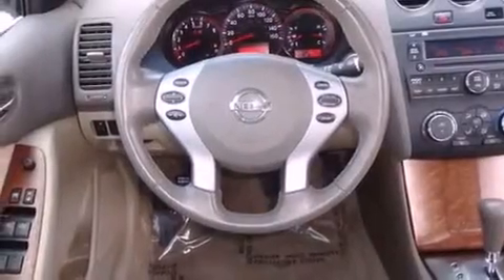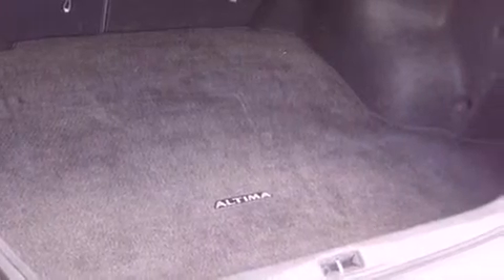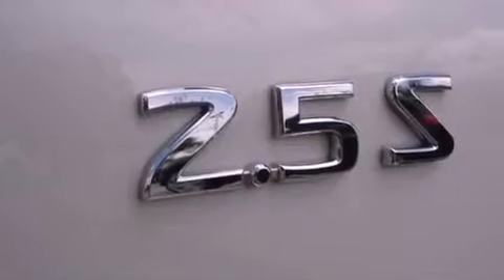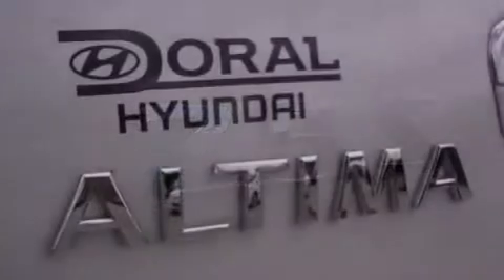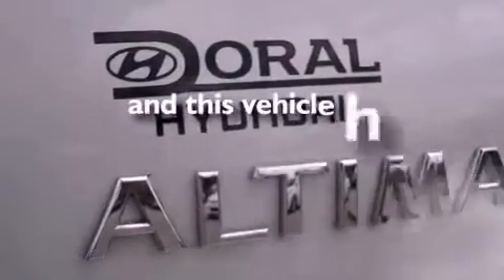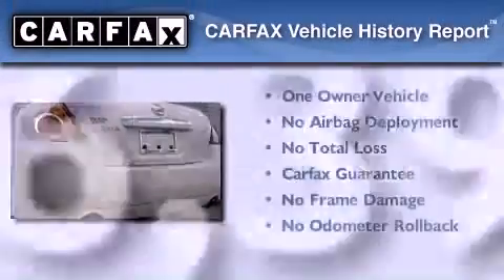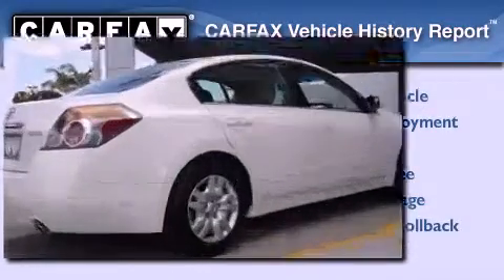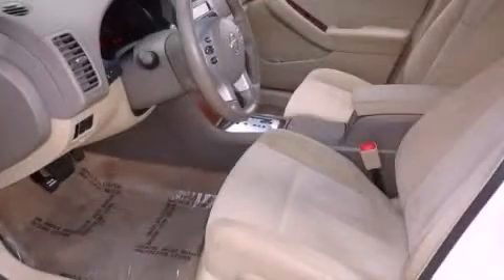Used 2009 Altima Miami FL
Year : 2009
 Make :
 Model : Altima
 Engine : gas i4 2.5l/
 Trans . : continuously variable
 Exterior : white
 Miles : 36,398
 Interior : tan

 Lehman Mazda